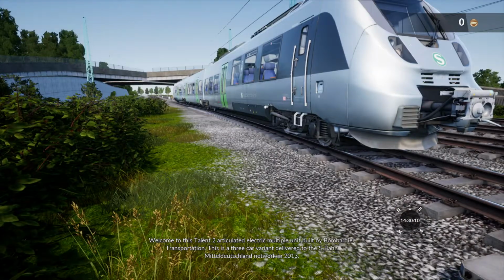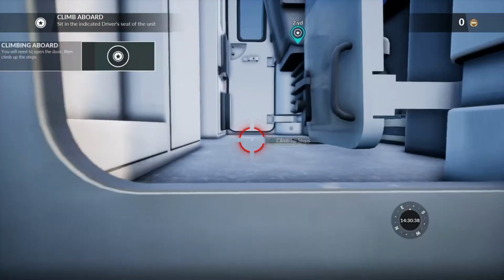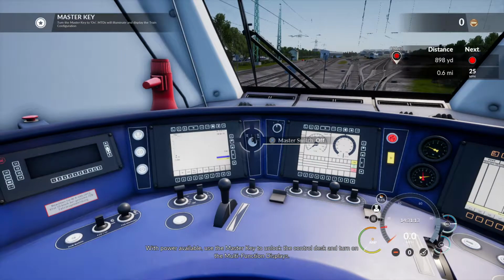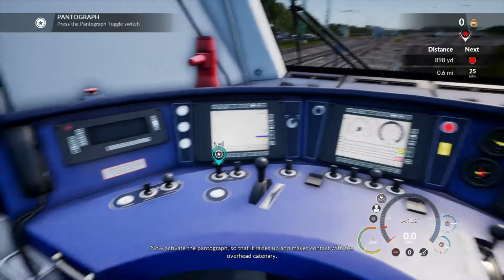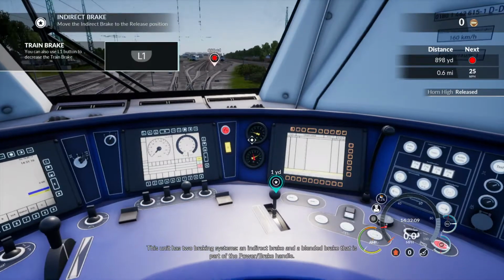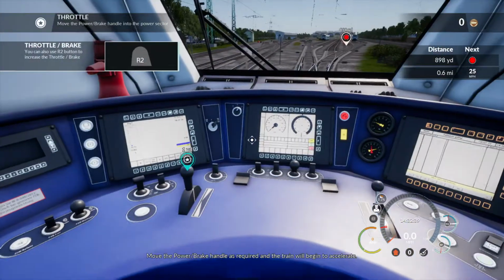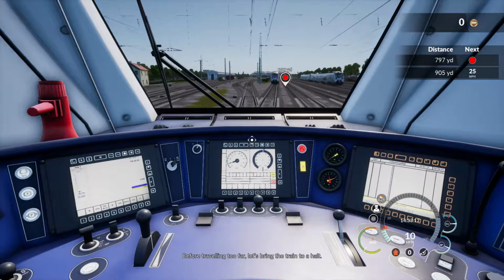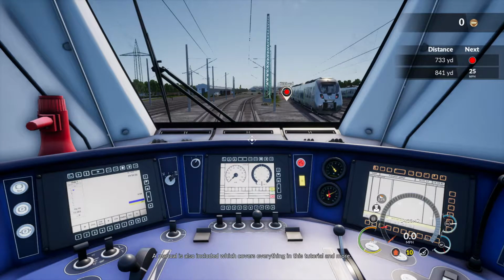Train Sim World - Introduction